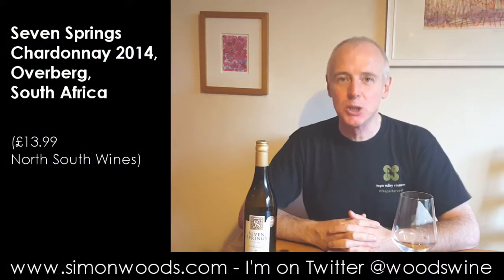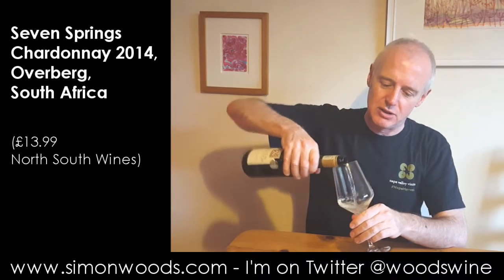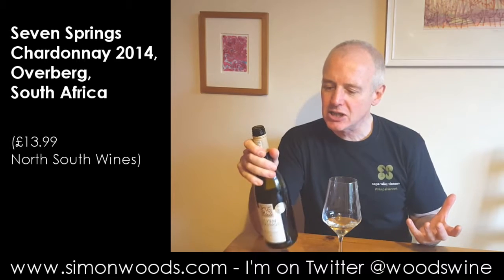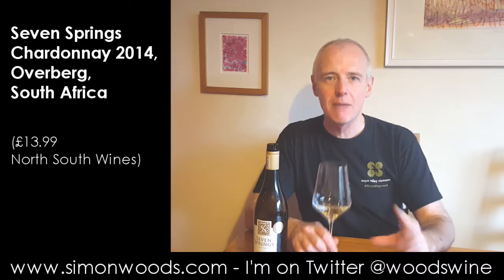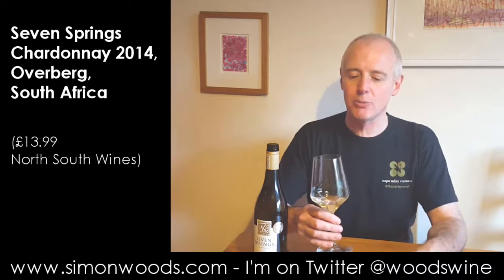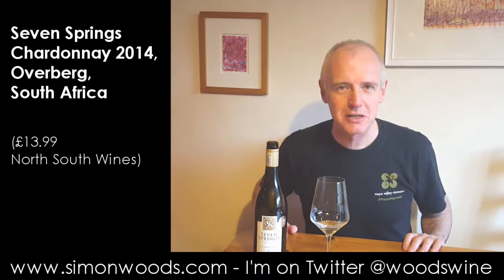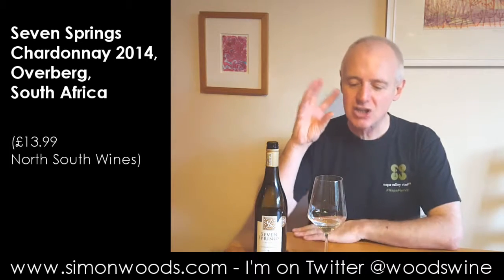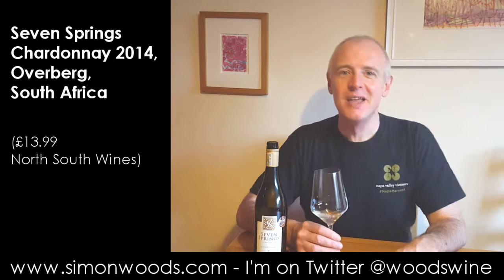Wine Tasting with Simon Woods: Seven Springs Chardonnay 2014, South Africa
Simon Woods tries a Chardonnay from one of the cooler spots of South Africa

Seven Springs Chardonnay 2014, Overberg, South Africa (£13.99 North South Wines)